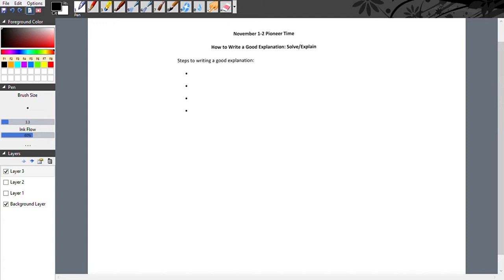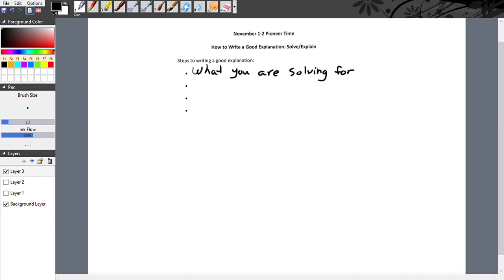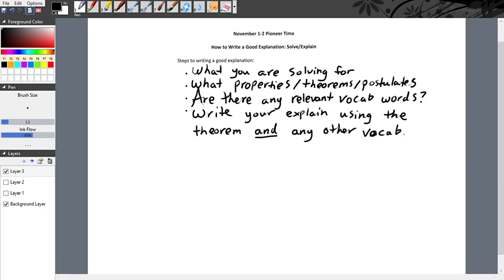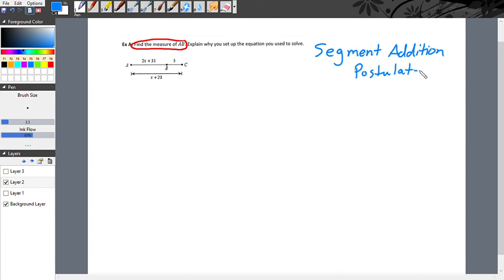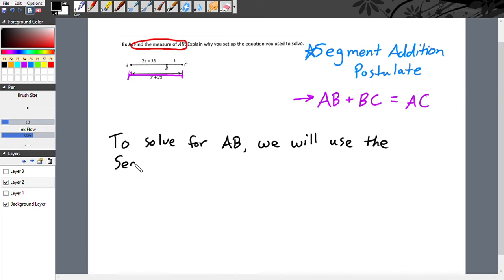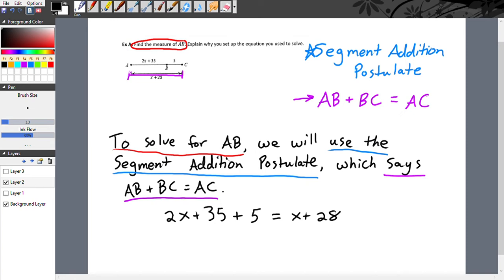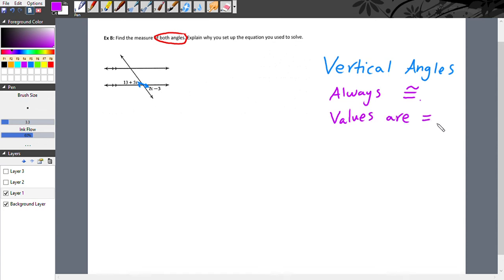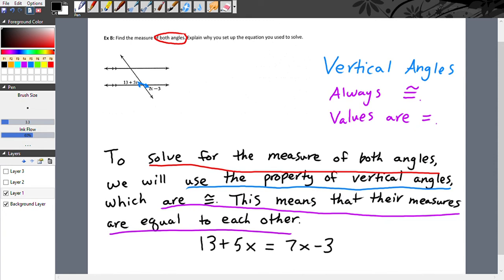Pioneer Time November 1st - How to Write a Good Explanation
Pioneer Time Intervention Lesson from November 1st, how to write a good explanation. This is for our Solve/Explain Math Practice Standard